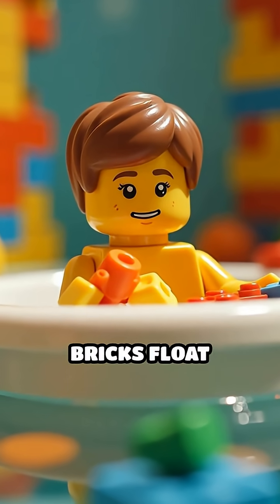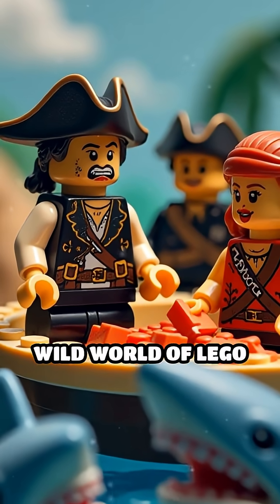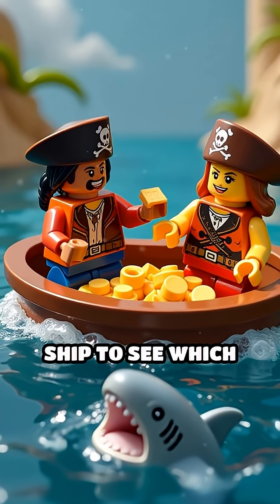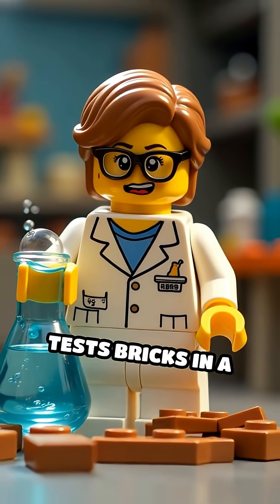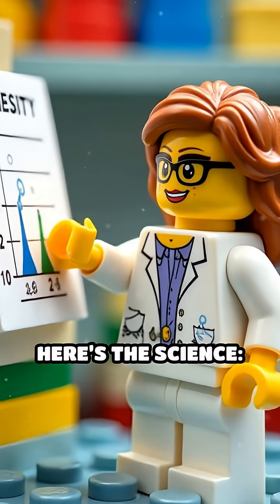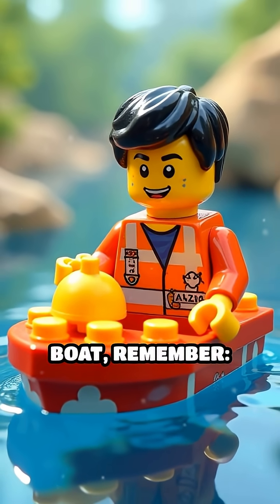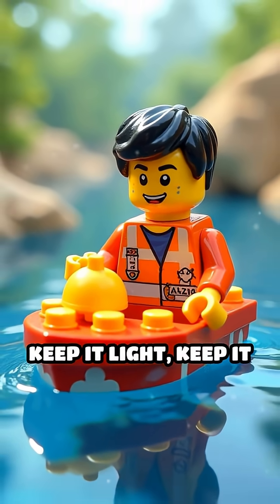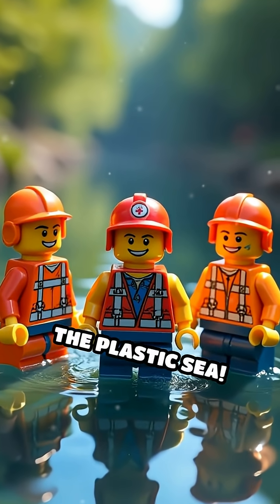Why Do Some Lego Bricks Float?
Ever dropped a Lego in water and watched it float? Discover the science of buoyancy with a splash of Lego humor!